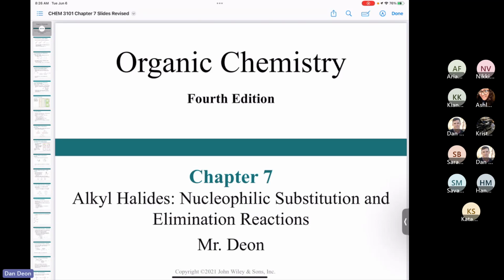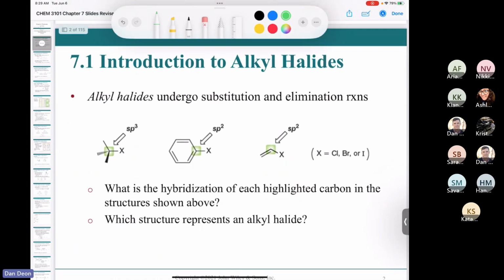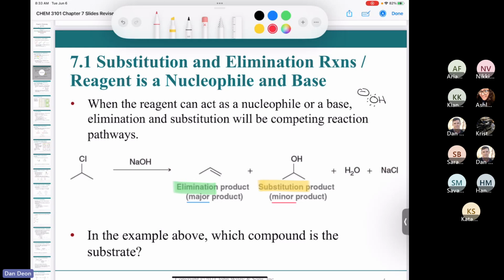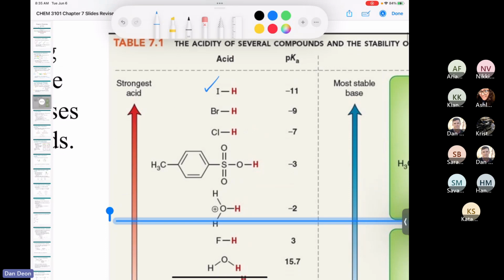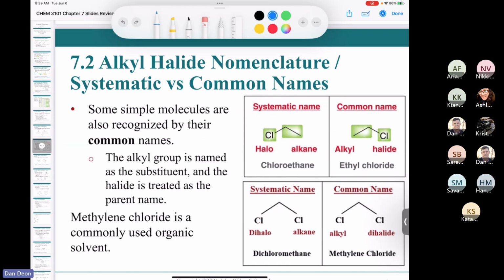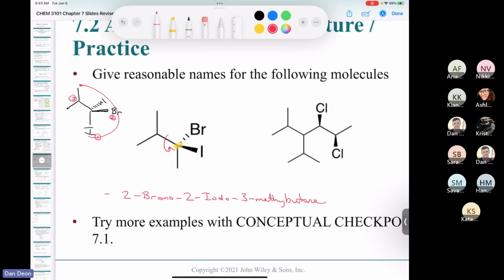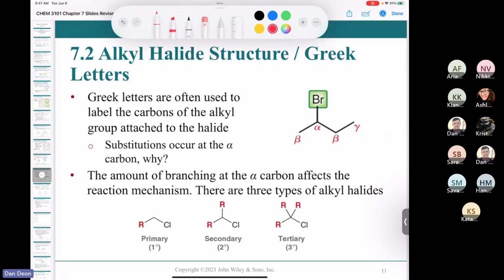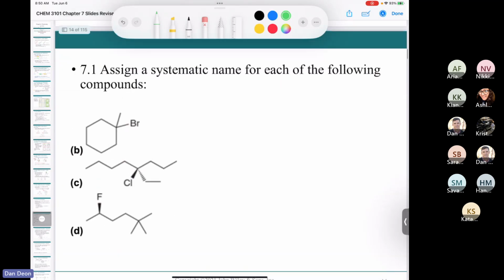CHEM 3101 Lecture June 6, 2023 Part 2